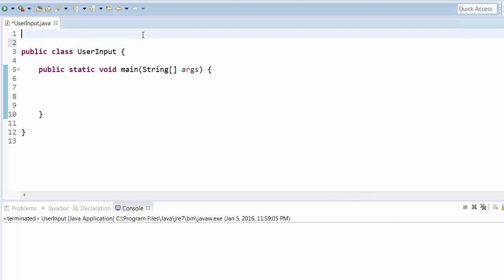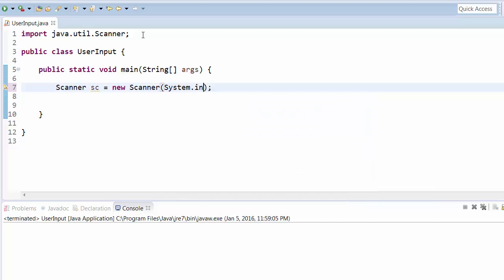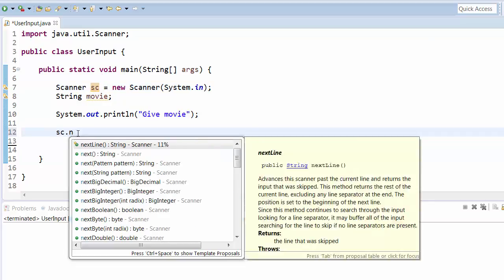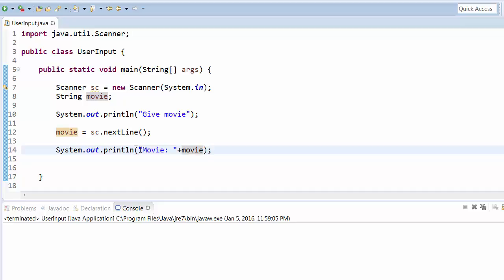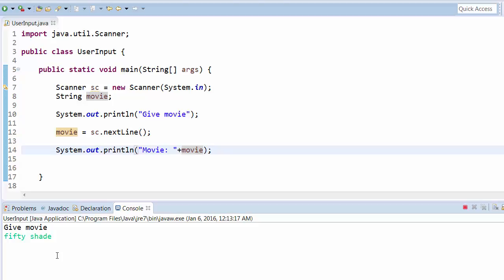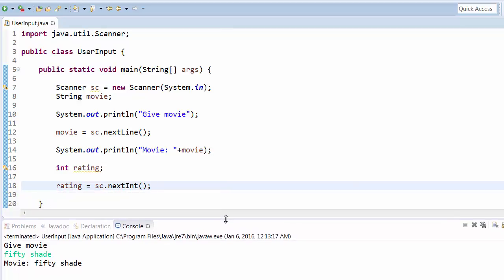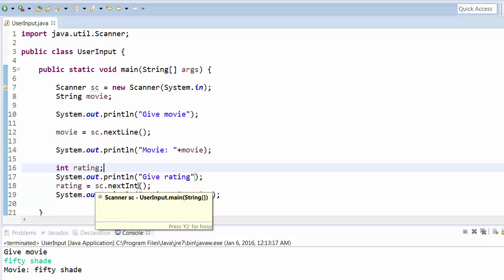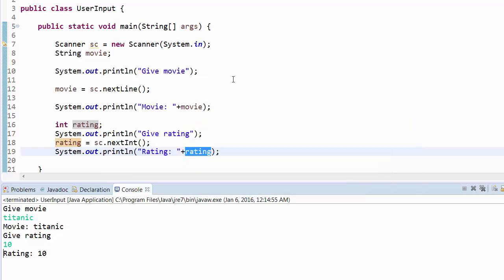Java Tutorial - 21: Get User Input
Welcome to Coding Simplified. In this tutorial, we'll learn about, how to get User Input in Java Programming Language.